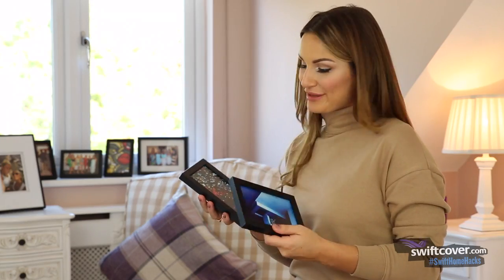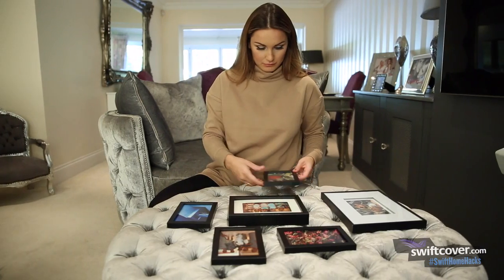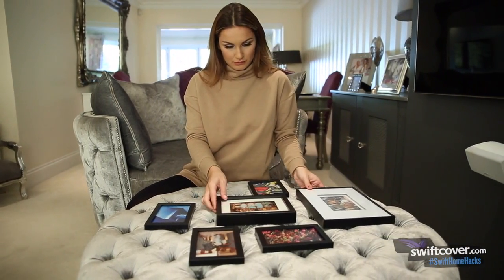Sam Faiers - Living Room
We've teamed up with Sam Faiers & will be sharing our SwiftHomeHacks. Check out Sam's idea for decorating the living room.